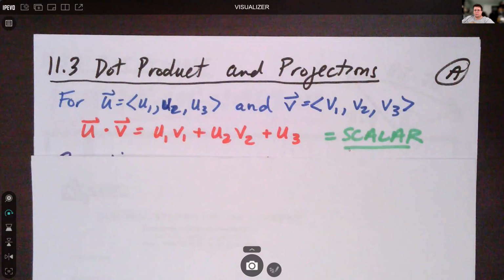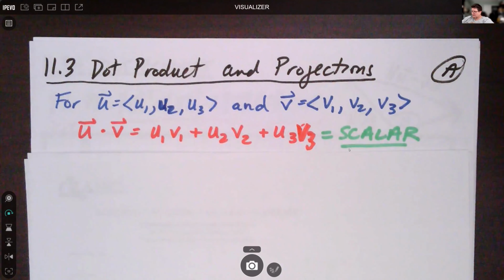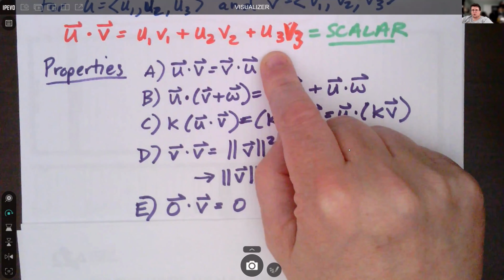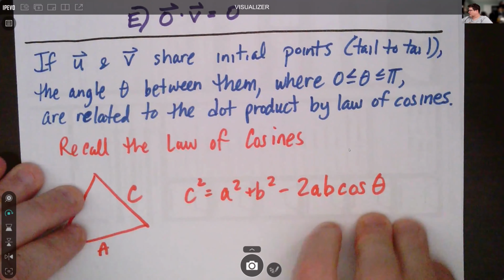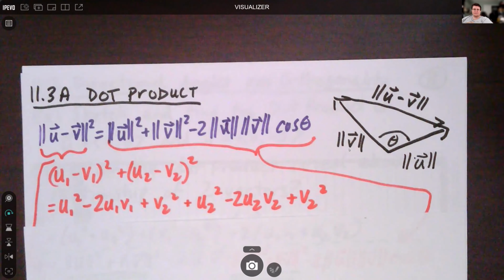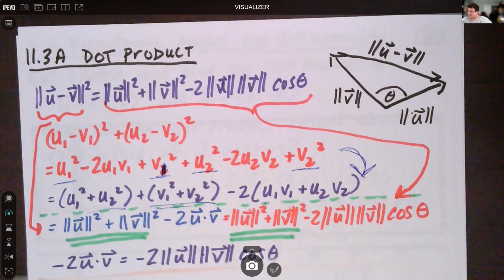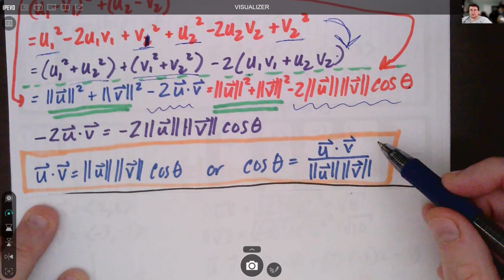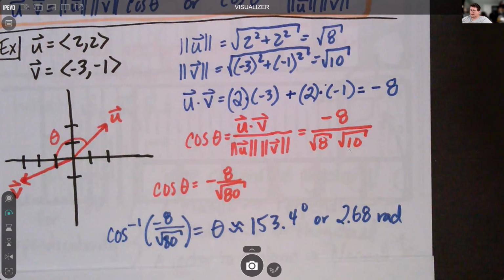M067 Calc 3 Sect 11.3a Dot Product and Projections